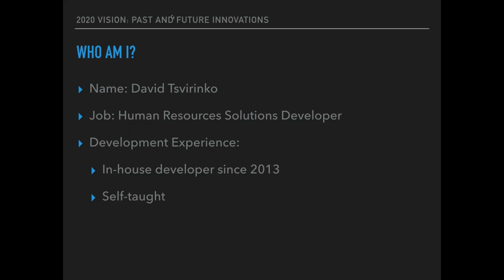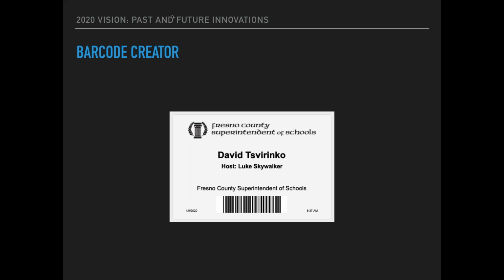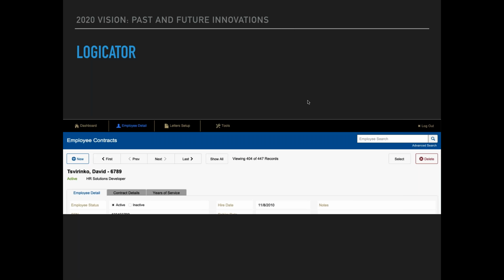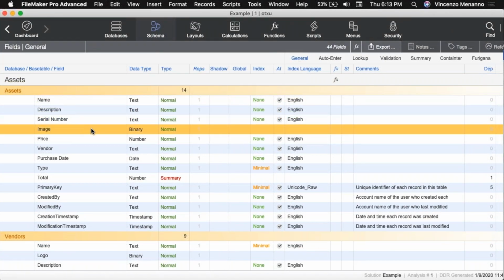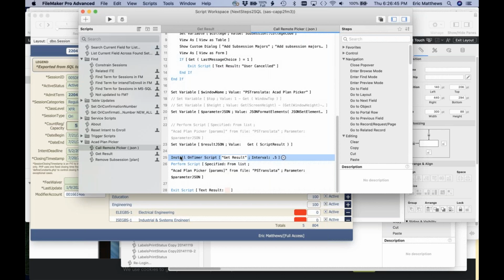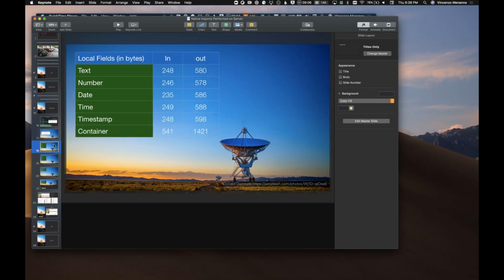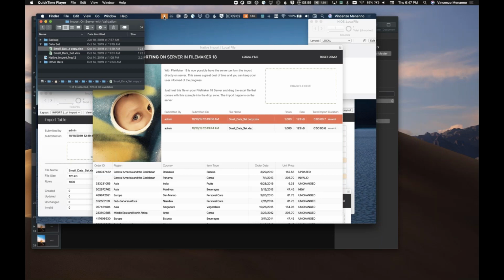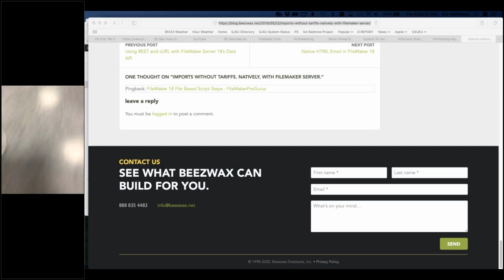DIGFM's 2020 Vision: Past and Future Innovations (1/9/2020; Santa Clara, CA)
David Tsvirinko shares his favorite "Past and Future Innovations"
Perform Script on Other Client
Barcode Creator
LOgiCATOR

Plus other share:
Modular Interfaces
Network Monitor Tool for FileMaker
Native Imports Performed on Server
and more.
Details and discussion in the FileMaker Community